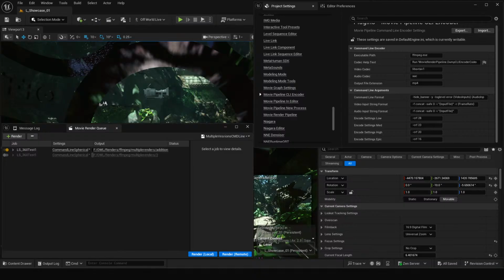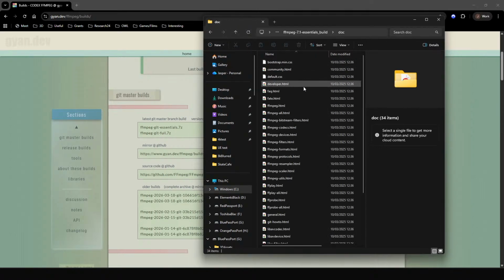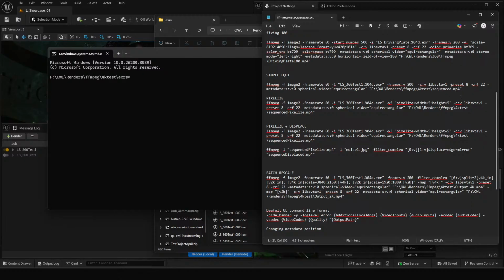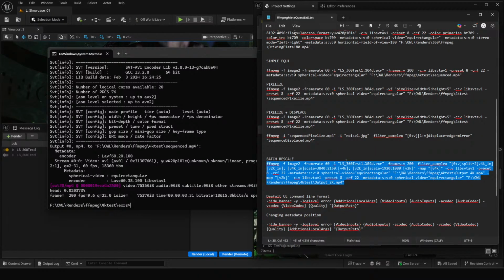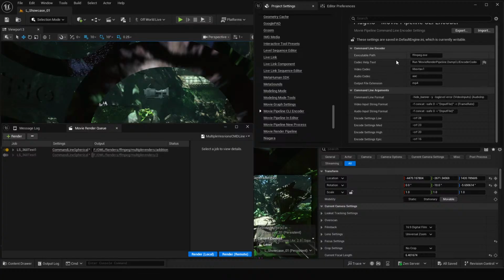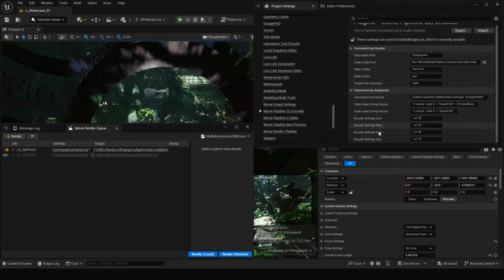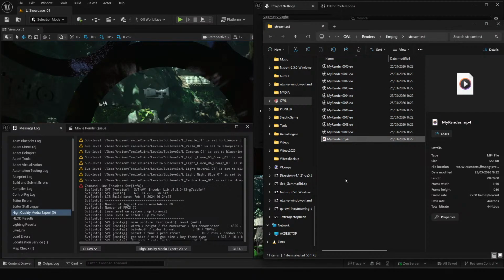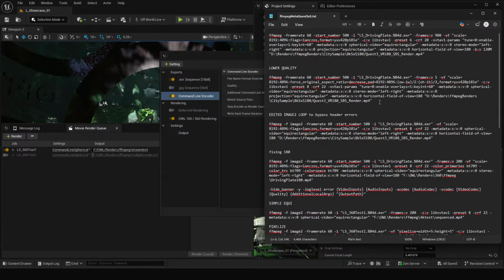Automatic Rendering workflows with ffmpeg | Unreal Engine | OWL 360 Hangouts #34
Welcome to the weekly Off World Live 360 rendering hangouts!

We are excited to share the features and capabilities of our new 360 camera, a plugin for Unreal Engine. Try it for free by downloading from our

This week we will be looking at utilizing the ffmpeg command line tool and it's integration in to Unreal Engine to speed up rendering processes.

Topics will include:
360 Rendering Pipeline tips,
Colour Workflows,
Stereo 360 Rendering,
Output types,
Ultra High Res Renders,
Post Production,
360 Cam capabilities